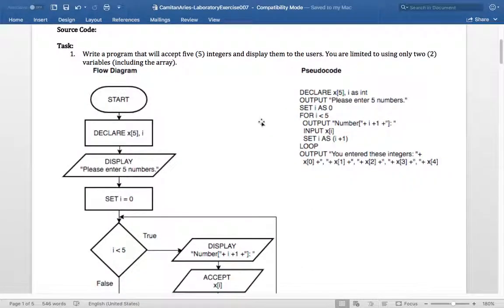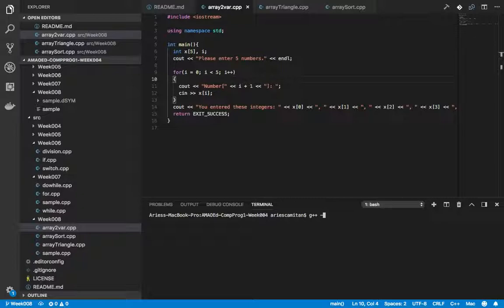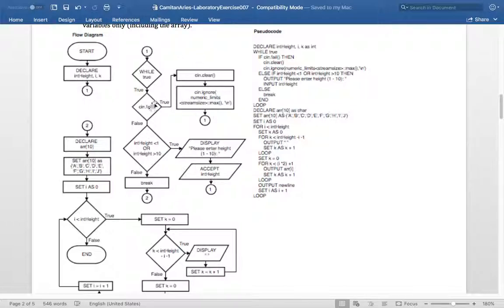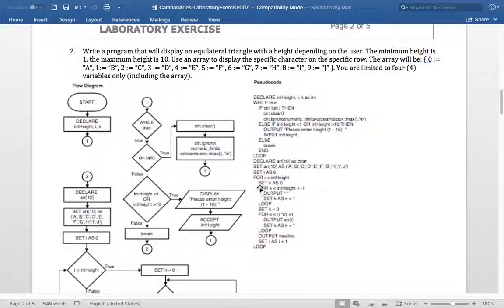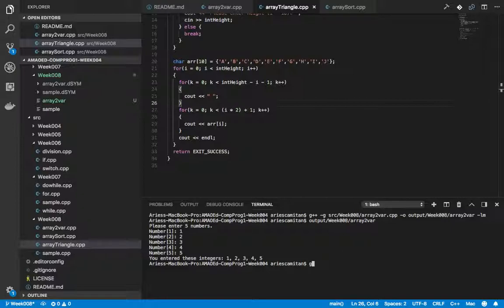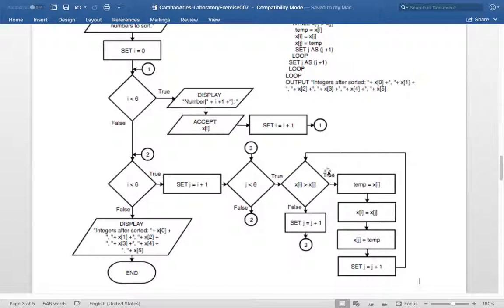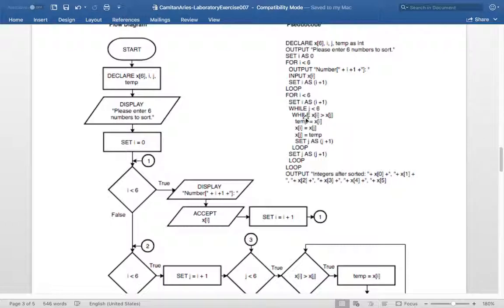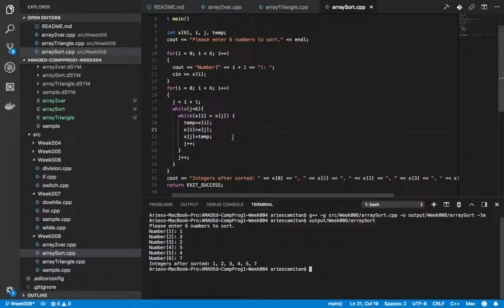Camitan Aries - Laboratory Exercise 007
Week008 - Dimensions of Data Types (Arrays)
C++ Laboratory Exercise 007

Using Arrays